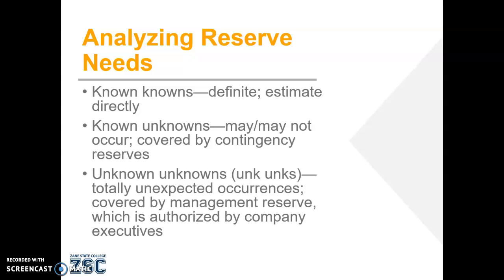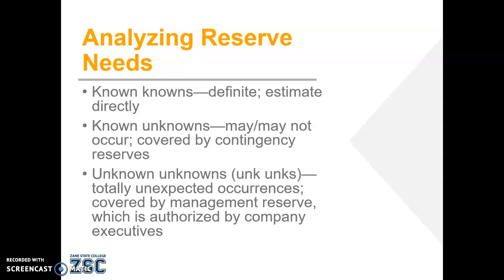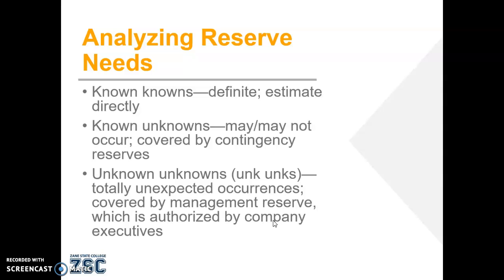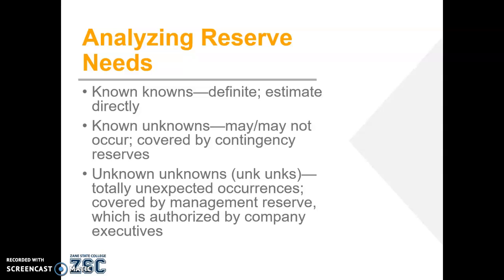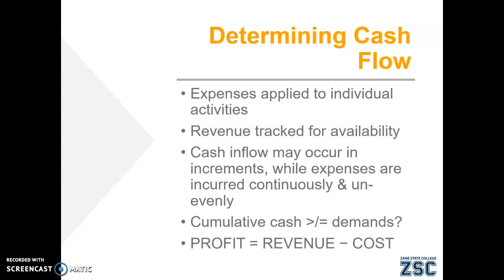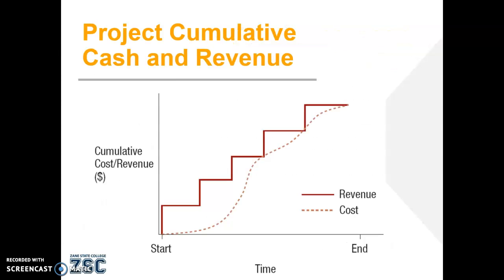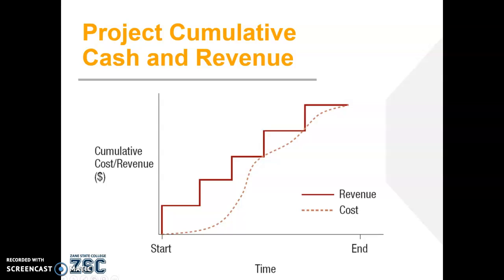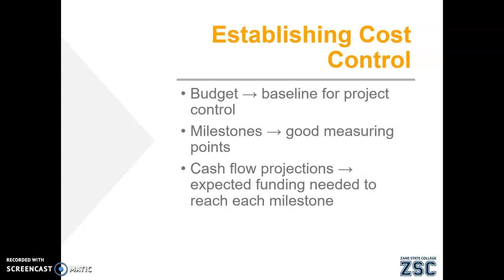MECH 2700 ch 10 pt3